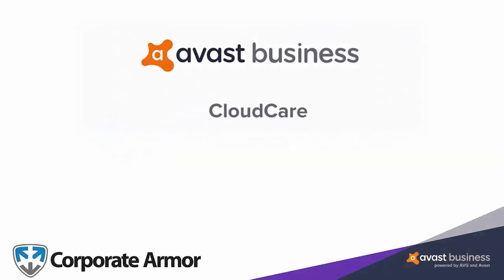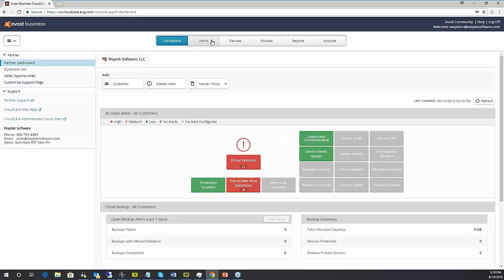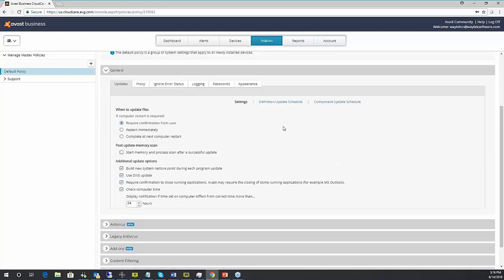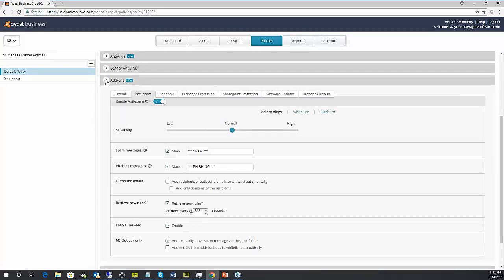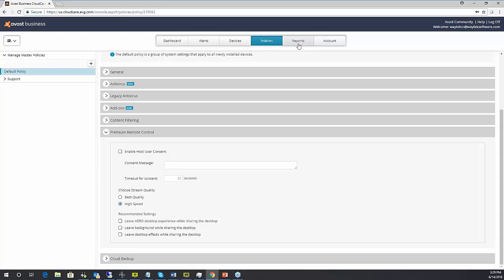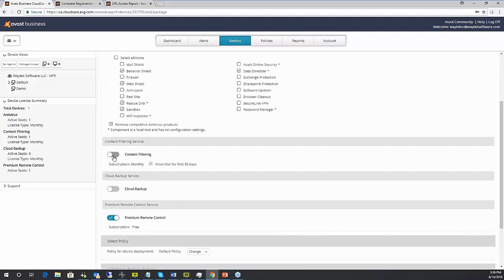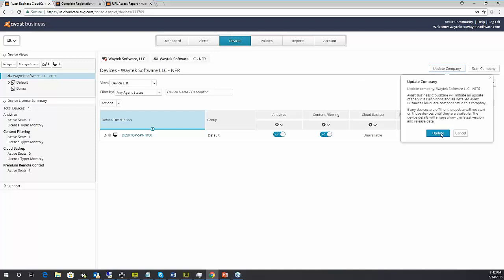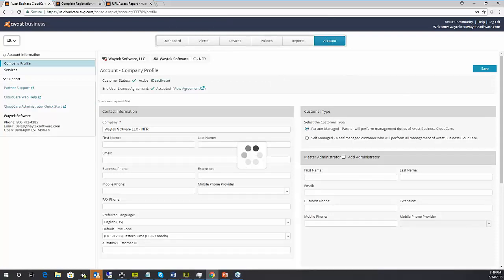Corporate Armor demo of Avast CloudCare for MSP's and Resellers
Overview of the Avast CloudCare portal.